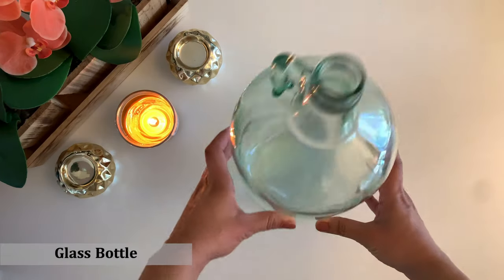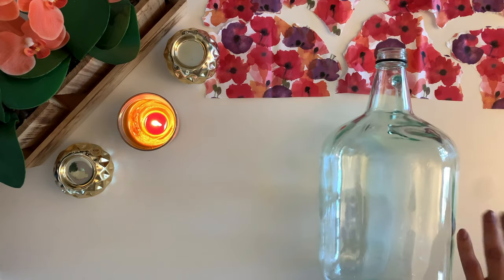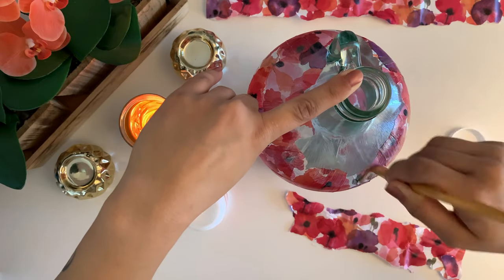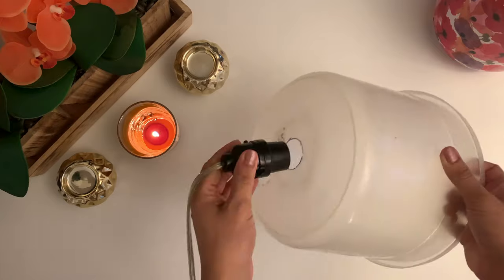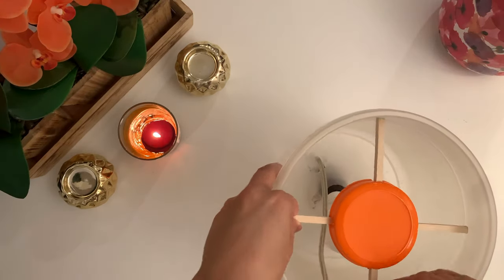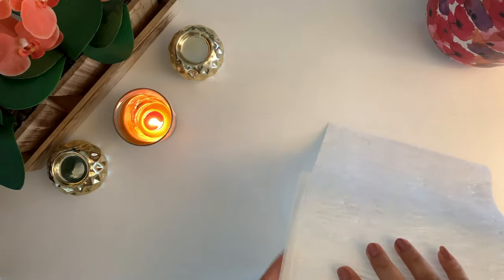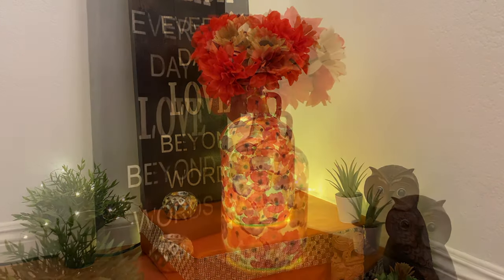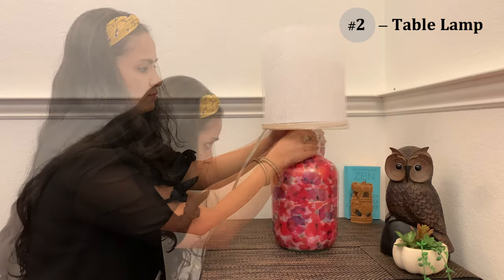Easy DIY Lamp Ideas | DIY Table Lamp | DIY Hanging Lamp | Diwali Decoration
This DIY lamp idea is to make a beautiful 5 in 1 handmade lamp (DIY Table Lamp and DIY Hanging lamp) from scratch using waste material to decorate our home. I used a bottle and an old plastic container to make a mindblowing table lamp and also lampshades to brighten up space. It looks like an Expensive Store-Bought lamp which you will love ❤️ !!!

Materials Used:
1) Glass Bottle
2) Gift Tissue Paper/Gift Wrapping paper
3) Mod Podge/Fevicol
4) Old plastic box for a lampshade (Round or Square)
5) Wooden sticks
6) Plastic lid/cap from any plastic bottle.
7) Thick Textured or printed paper.
8) Bulb, holder, and wire
9) Glue gun

✔ Tripod used
✔ The microphone used

More Tags:
DIY Lamp Ideas homemade,
DIY Lamp Ideas,
DIY Table lamp ideas,
DIY Hanging Lamp Ideas,
DIY bottle lamp,
DIY lamp making,
DIY hanging lamp,
DIY table lamp,
DIY pendant lamp,
DIY Diwali lamp ideas,
Diwali lamp ideas,
Diwali lamp from the bottle,
Diwali decoration ideas,
Home Decor Ideas,
Bottle decoration ideas,
bottle art,
DIY Diwali lantern,
DIY Diwali decoration ideas,
DIY Diwali decor ideas,